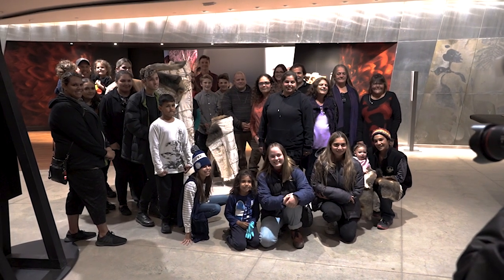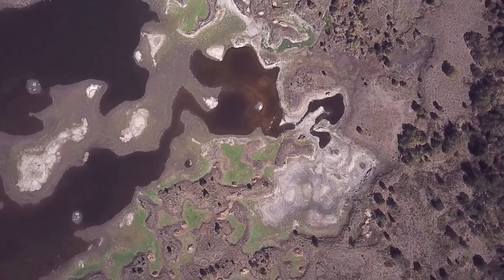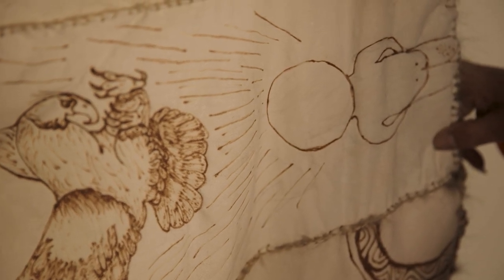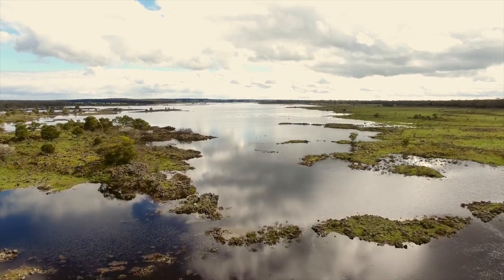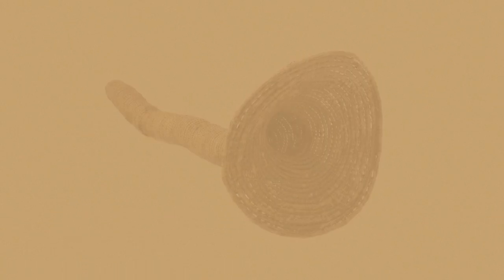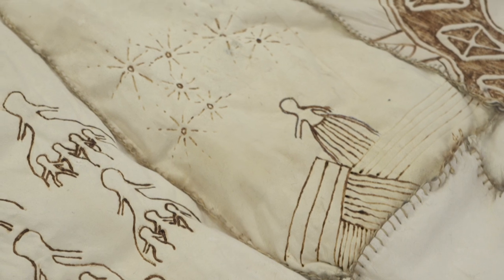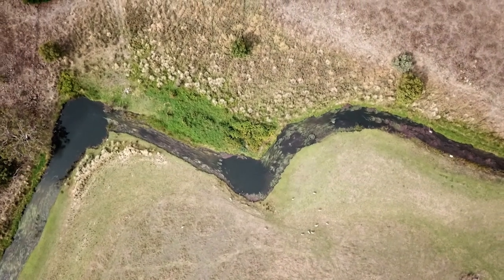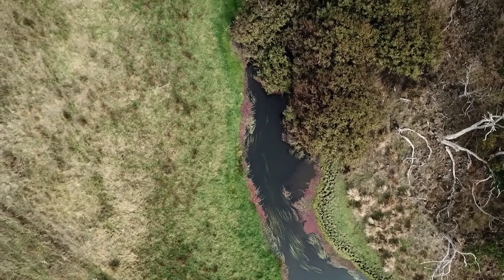How to read a possum skin cloak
Possum skin cloaks map country, tell – and hold – stories.
The First Peoples of south-eastern Australian have been making them since time immemorial. But historic possum skin cloaks are exceedingly rare. So in 2019, when one of just a handful of 19th century cloaks was taken off display in the Melbourne Museum for restoration, it was time for new cloaks to be made and new stories to be told.
But how do you read a possum skin cloak?
Video by Jesse Taylor Smith